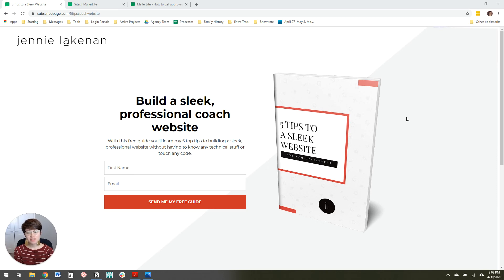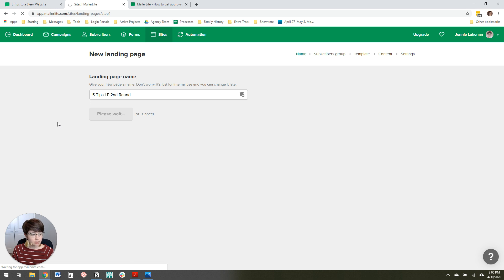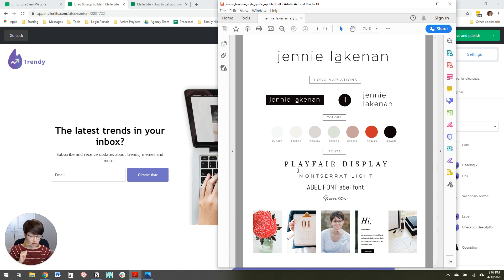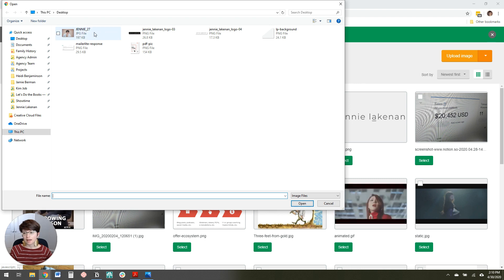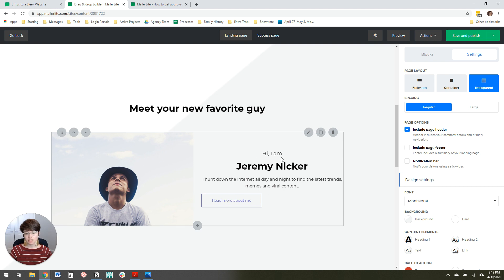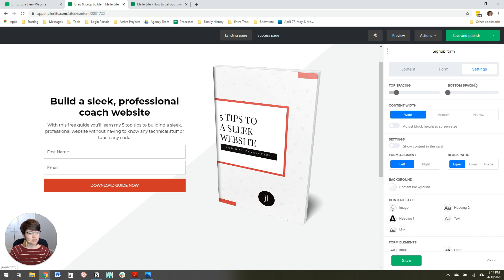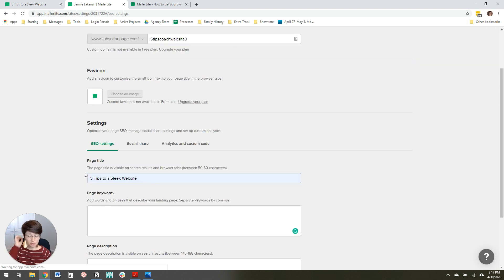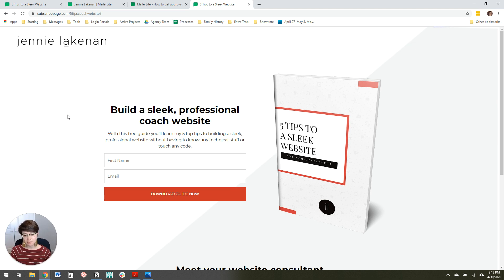Start an Email List in 15 Minutes (Without a Website!)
It's totally possible to start building an email list before you have a coach website. In this video, you'll learn how to set up a simple landing page so you can start capturing emails in 15 minutes or less!

Email marketing is a great strategy. Every person on your list is someone who is informed and interested in what you do. So start building your list now!